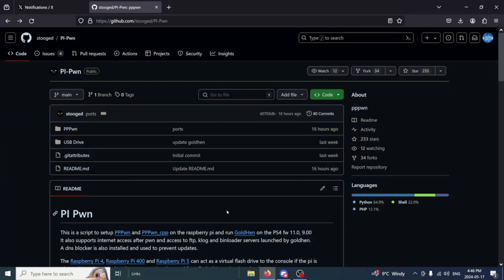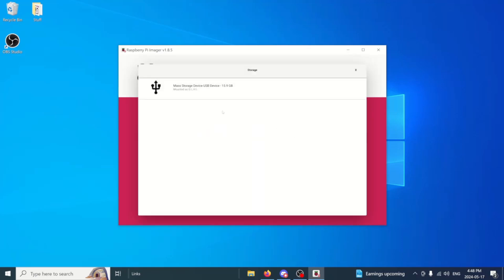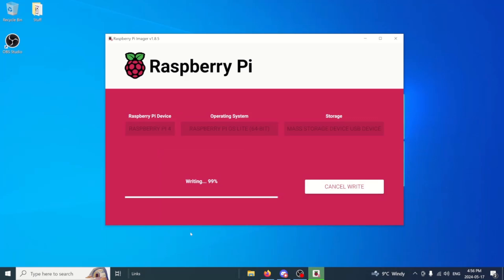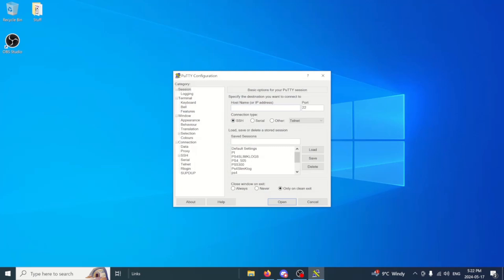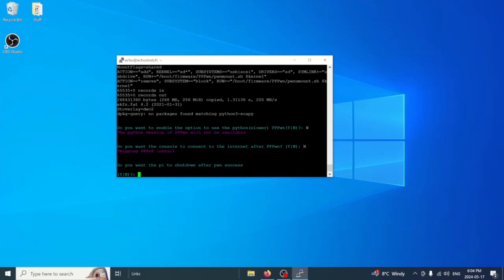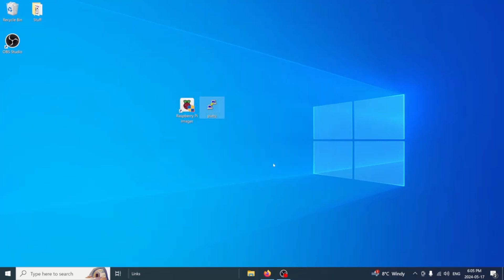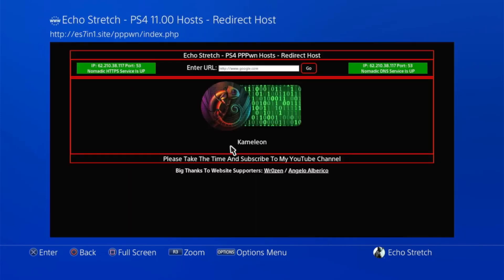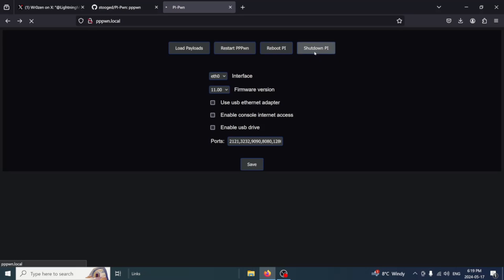Setting Up New Jailbreak On Raspberry Pi 4 For PS4 11.00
Links
Stooged Github

Buy
Raspberry Pi 5 4GB
Raspberry Pi 4 2GB
Raspberry Pi 3